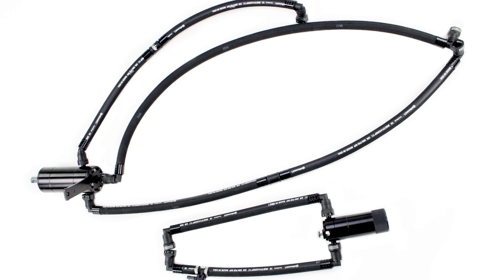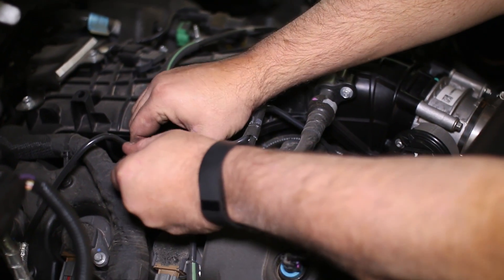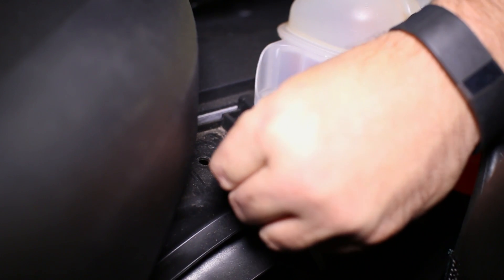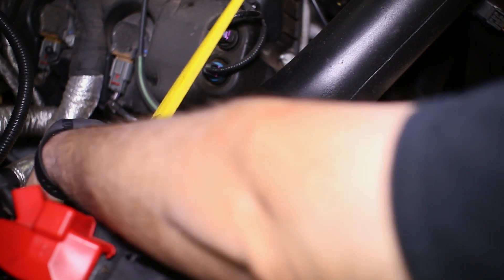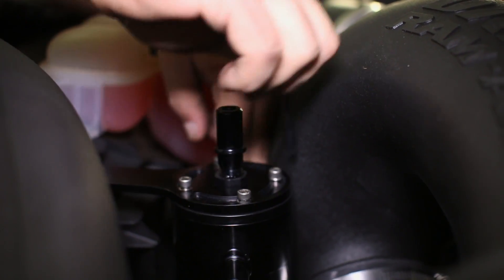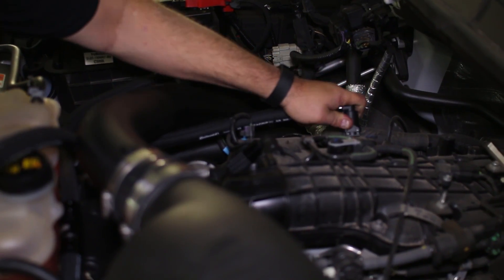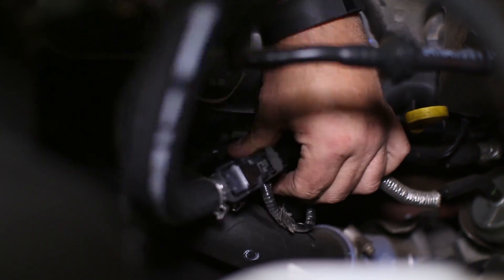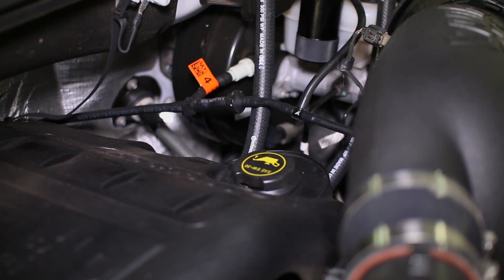2015-2016 F150 3.5L EcoBoost UPR Dual Valve Oil Catch Can With CSS Install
The Positive Crankcase Ventilation (PCV) System on the 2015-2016 F150 EcoBoosts has a few changes from the earlier model years, which meant our friends over at UPR Products had to go back to the drawing board and come with a unique catch can solution that eliminated the chances of a CEL from the PCV pressure sensor while at the same time remaining highly efficient in order to capture as much PCV blow-by as possible to help eliminate intercooler condensation issues and reduce the chances of valve coking. The sum of all their efforts is this UPR Dual-Valve Catch Can System that includes a complete Clean Side Catch Can (CSCC) and new VPS line that prevents a check engine light. The kit is built around a UPR Dual-Valve catch can, but also includes an entirely separate clean side can that piggy-back mounts onto the main can which increases both efficiency and overall holding volume. This kit allows you to go longer between emptying, and includes a new VPS line with a sensor which maintains the stock PCV functionality so your truck doesn't throw a code or CEL.